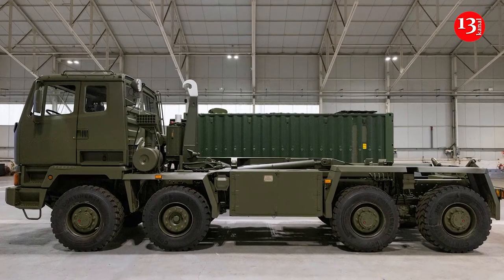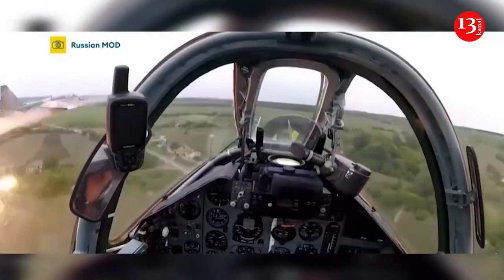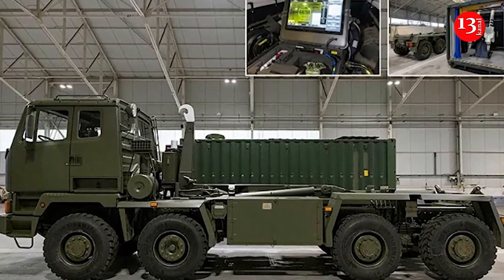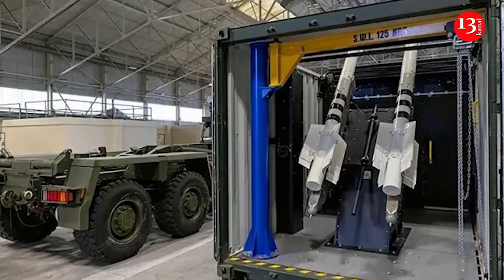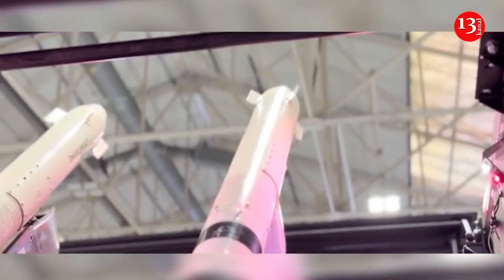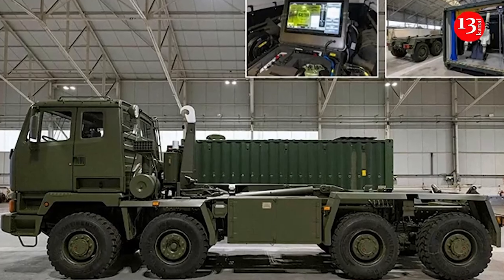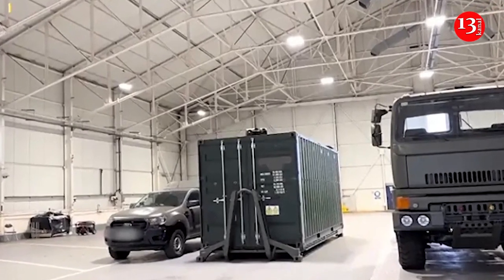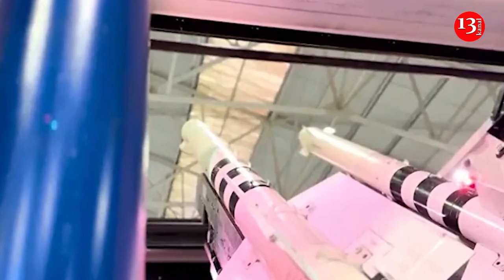UK engineers turn Soviet R-73 missiles into Ukraine’s new Gravehawk air defense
First images have emerged of an innovative containerized air defense system called Gravehawk, jointly developed by the United Kingdom and Denmark for Ukraine. The system, which repurposes Soviet-era R-73 air-to-air missiles for ground-based air defense, represents the latest development in what has become known as FrankenSAM systems.
The development of Gravehawk comes at a crucial time for Ukraine’s air defense capabilities. The system’s deployment coincides with the UK Ministry of Defense’s announcement of an additional 4.5 billion pounds ($5.6 billion) in military aid for Ukraine this year.
According to Forces News, which first revealed the images and detailed information about the system, the development was carried out by the UK Ministry of Defense’s Taskforce Kindred alongside private contractors. The project took approximately 18 months to complete and cost six million pounds, approximately $7.5 million.
“The Ukrainians initially didn’t want Gravehawk, instead they wanted more air-to-air missiles and F-16 Fighting Falcons,” Forces News reports. “But having seen it in action they are now apparently sold on it – and want lots more.”
The Gravehawk system is housed within a modified ISO shipping container featuring a retractable roof. The system employs a sophisticated targeting mechanism that includes a retractable infrared camera system for target acquisition and tracking. Each unit costs approximately one million pounds or $1.24 million.
The War Zone  notes that the R-73 missile, known to NATO as the AA-11 Archer, is particularly well-suited for this adaptation due to its high-off-boresight capabilities.
“The missile’s seeker can articulate in any direction much farther than a traditional heat-seeking air-to-air missile with a fixed non- high-off-boresight seeker that stares directly forward,”  The War Zone  publication says.
Ukraine’s R-73 stockpile remains a concern, but similar FrankenSAMs, such as modified 9K33 Osa systems, have already seen combat. Whether Gravehawk can be adapted for AIM-132 ASRAAMs or US-made AIM-9 Sidewinders is still unknown.
Two Gravehawk units have already been delivered to Ukraine and have seen combat use. The Ukrainian military is set to receive 15 additional units. The system is transported using a Leyland DAF truck equipped with the Demountable Rack Offload and Pickup System, allowing for relatively quick deployment and repositioning.
The system offers several tactical advantages, including: Passive infrared sensors that are immune to Russian electronic warfare detection; Containerized design provides mobility while maintaining a low profile during transport; Capability to engage various aerial threats, including drones, cruise missiles, fixed-wing aircraft, and helicopters.The War Zone reports that this development is particularly significant given current uncertainties surrounding future foreign military assistance, especially from the United States. Recent statements from US officials have raised questions about long-term support strategies, potentially making European partners like the United Kingdom increasingly important for Ukraine’s defense capabilities.
The system joins a growing family of innovative air defense solutions, including a previous UK-supplied system using AIM-132 Advanced Short-Range Air-to-Air Missiles mounted on Supacat High Mobility Transporters.